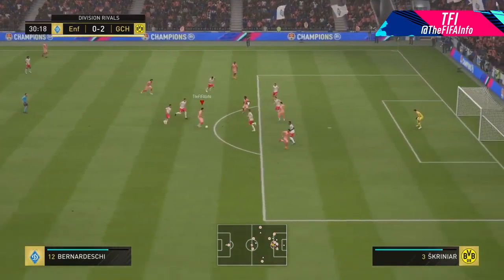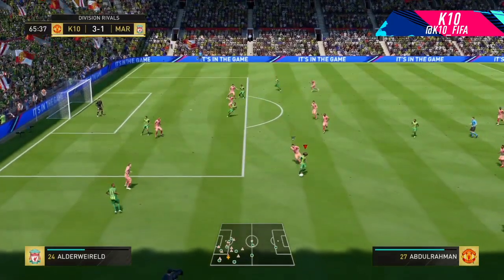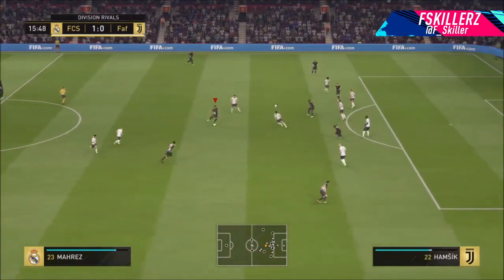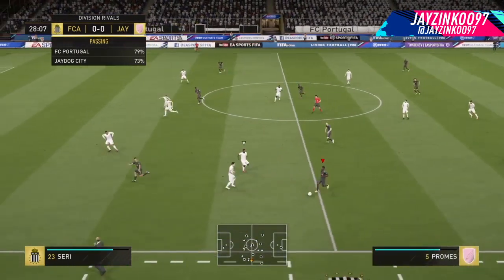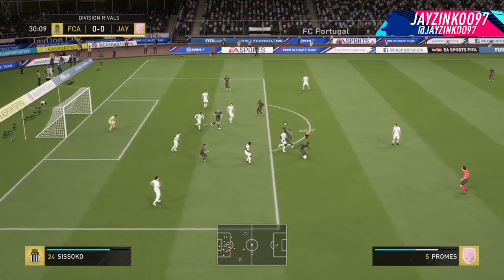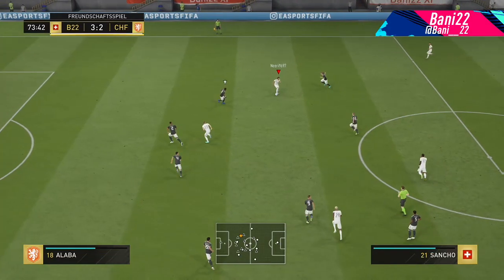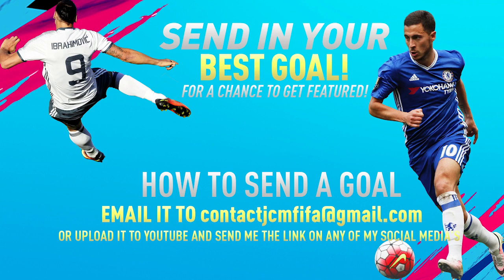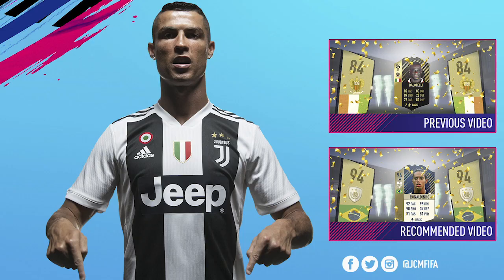FIFA 19: Top 5 Goals Of The Week #1 Ft. Bicycle Kicks, Volleys & More!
Welcome to the first episode of the FIFA 19 Top 5 Goals Of The Week on my channel. In todays video I show you the best 5 goals sent into me from around the world.
2. Jayzinkoo
5. TFI